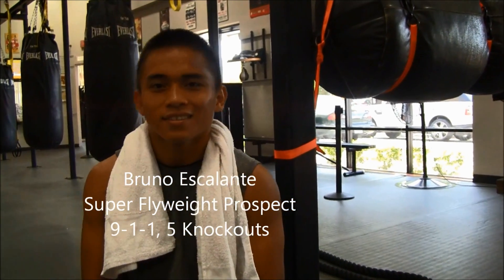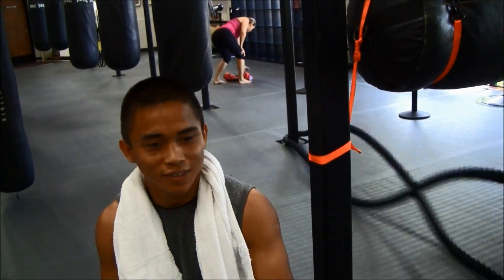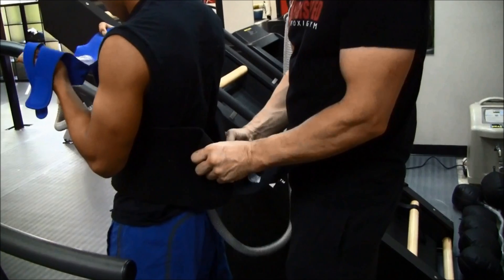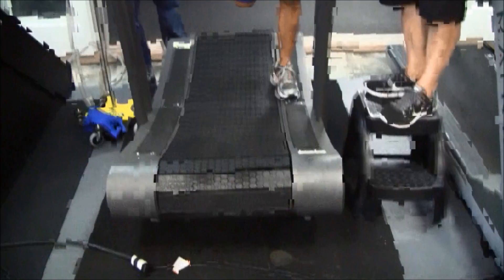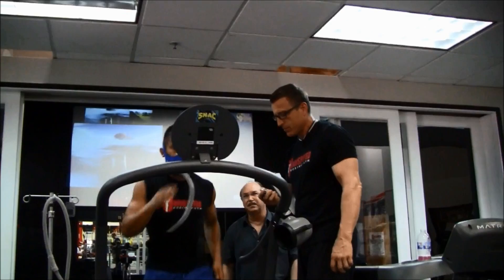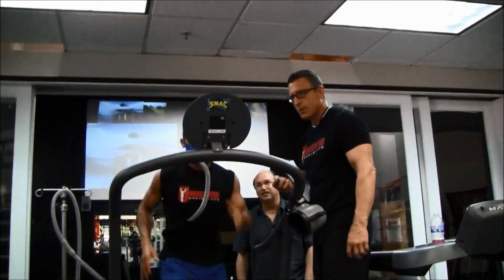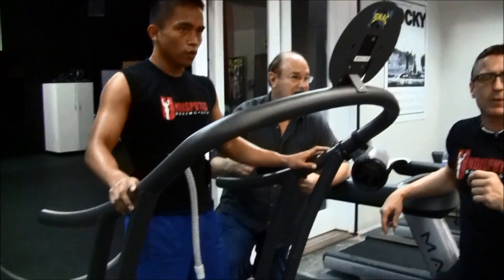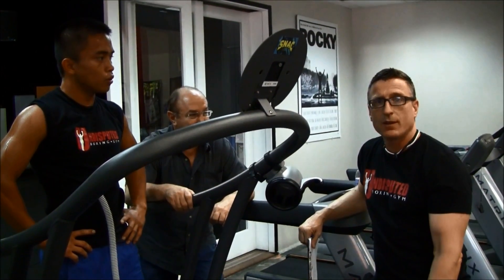Victor Conte's Hypoxic Boxing Training: "The Curve"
MaxBoxing.com was recently invited by the SNAC Boxing Team, including founder Victor Conte, Undisputed Boxing Gym's Mike Bazzel & Brian Schwartz and super flyweight Bruno Escalante, to record the next level hypoxic boxing technology
they've been developing in San Carlos, CA.